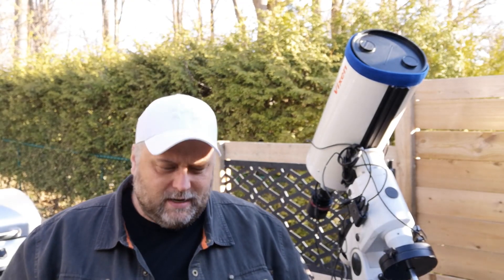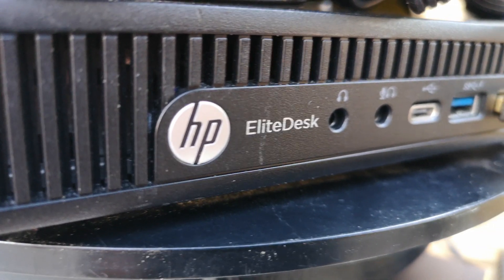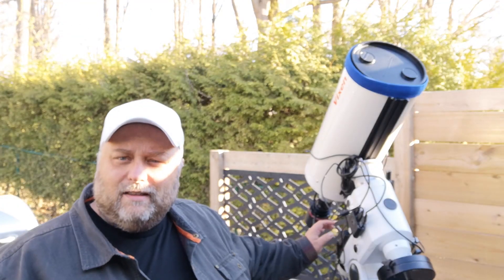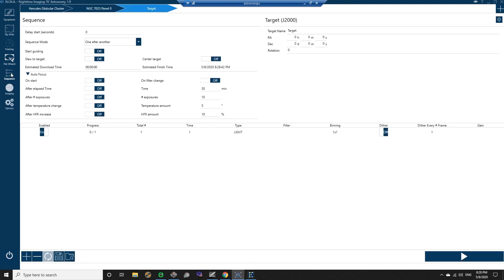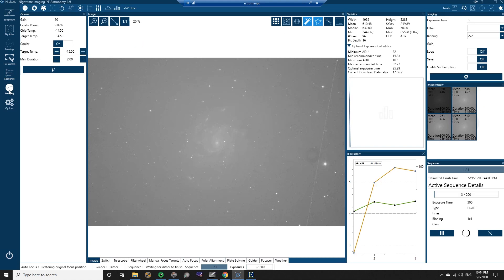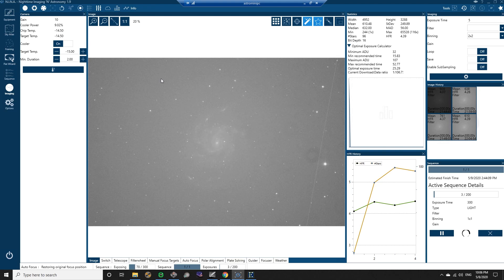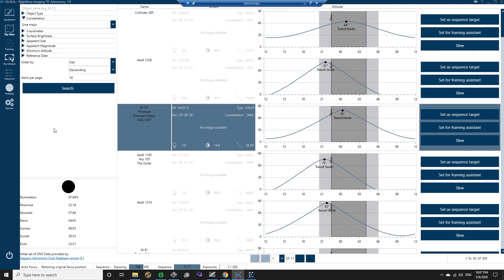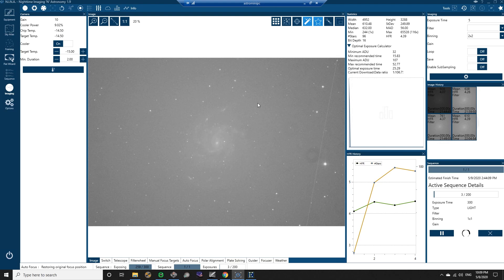Update! Mini PC and Trying NINA!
Hey folks! Just a little update. Got a Mini PC for the astro setup and thought I'd try out NINA for imaging acquisition Astrophotography!

A big thank you to all the current subscribers and welcome to new subscribers!

Clear skies!